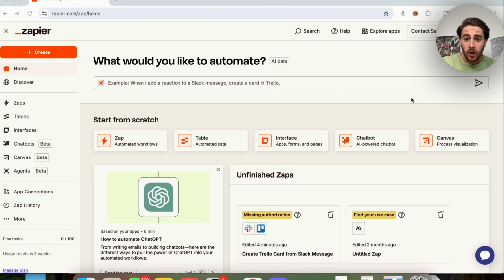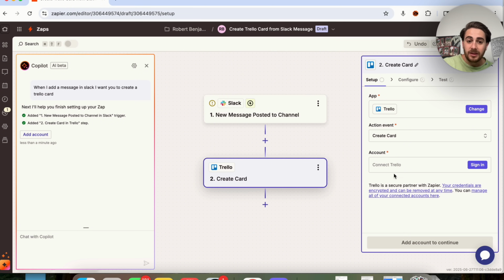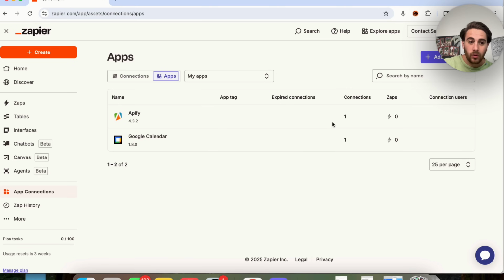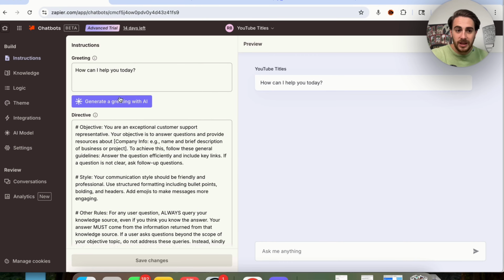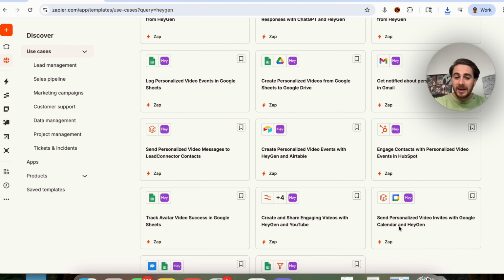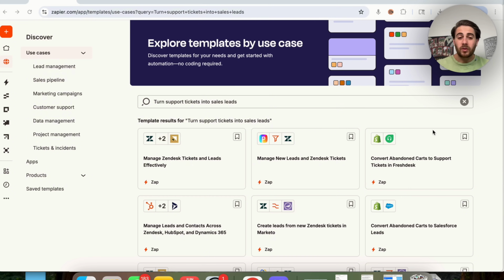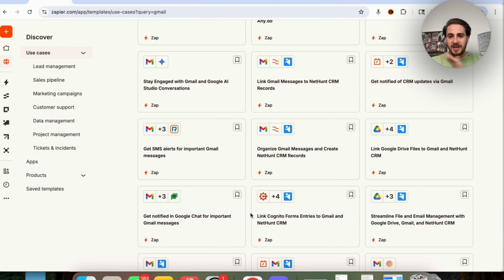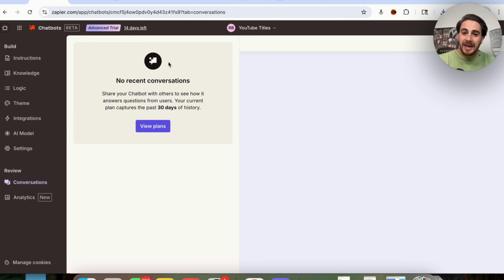STOP Using ChatGPT, Get MORE Done With This AI Tool Instead (Beginner Friendly)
This video shows you how to use Zapier AI to get more done with AI. Zapier lets you build out automations, chatbots, ai agents and so much more. If you want to learn how to automate your work with AI this is a great video to watch.